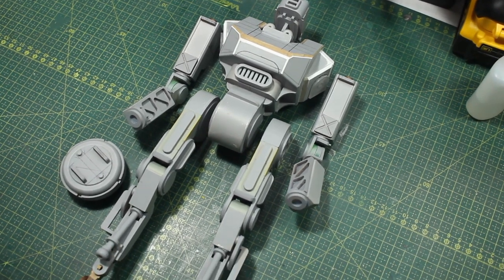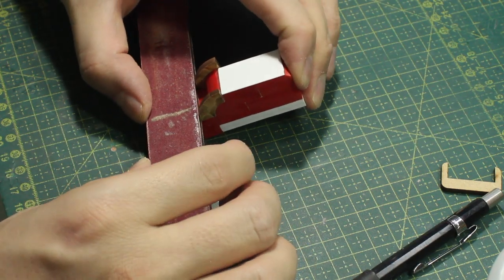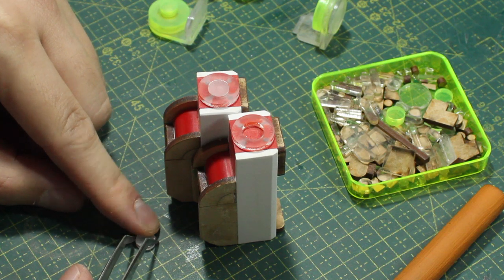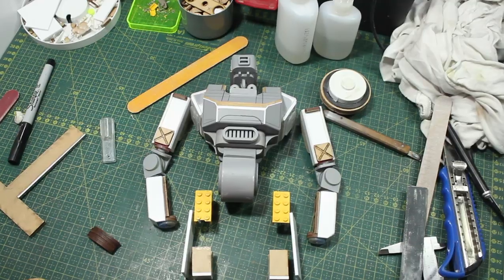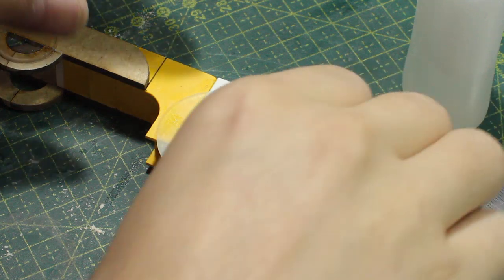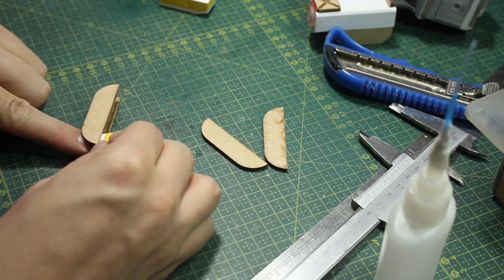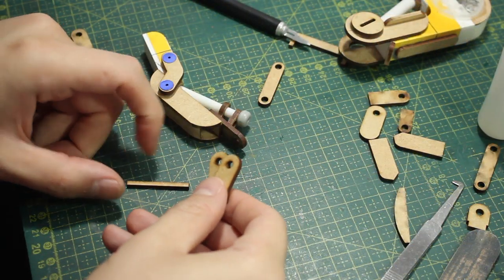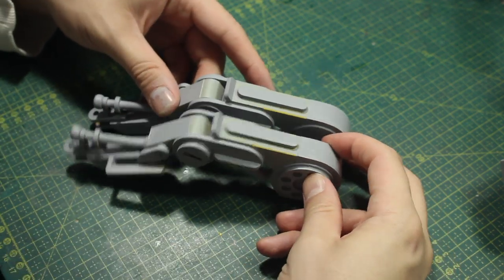Scratchbuilding a Humanoid Repair Robot - PT2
Hi everyone!
In this week's video I'm going to continue the build of the repair robot, more specifically, I'll be making it's limbs!

This is the second video, where I'll try to cover in high detail, the whole process of creating a scale robot model!

This is Background Music by True Cuckoo

Scanner by Houses of Heaven